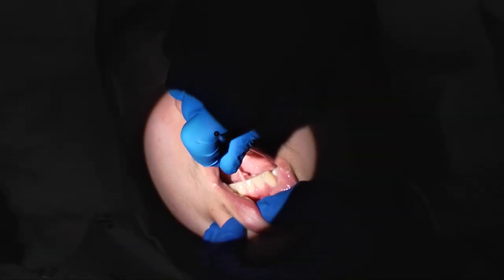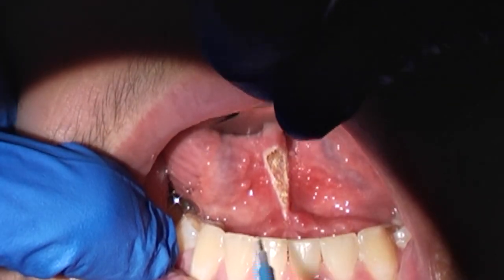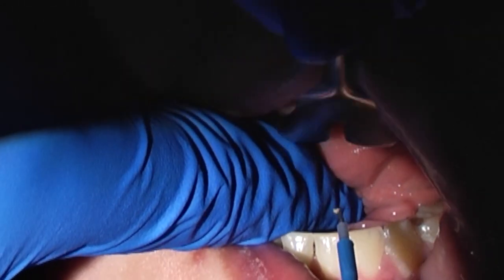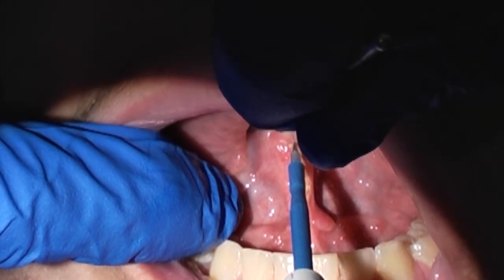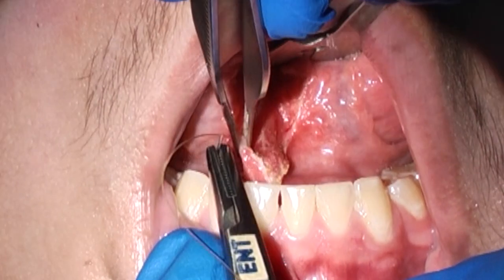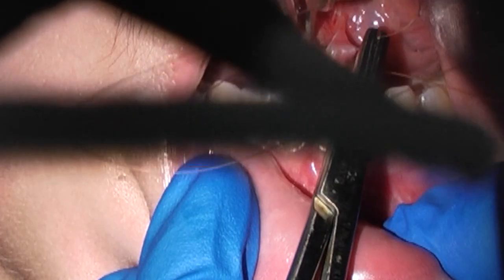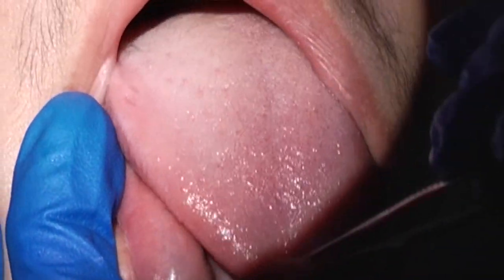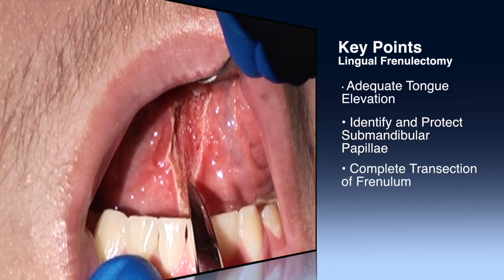Lingual Frenulectomy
This video demonstrates a lingual frenulectomy (tongue tie release) in an adolescent boy for speech difficulty performed by Drs. Balakrishnan and Barnes.

Chapter Authors: Jason H. Barnes, M.D., Karthik Balakrishnan, M.D., M.P.H.